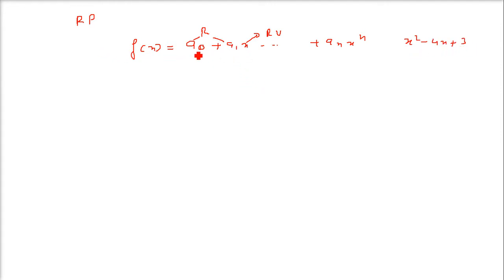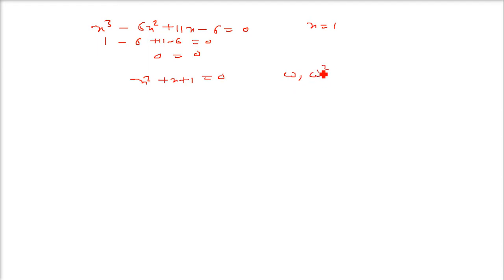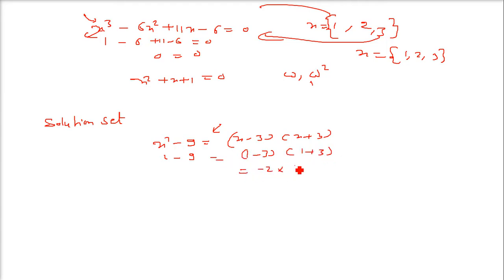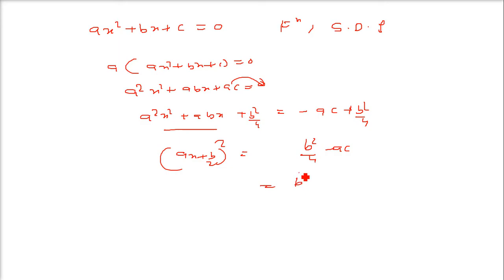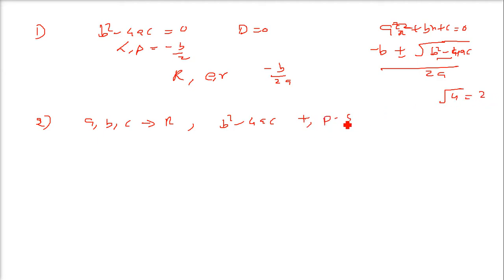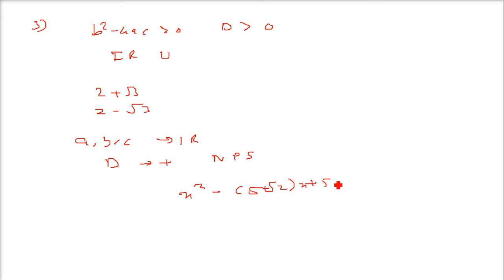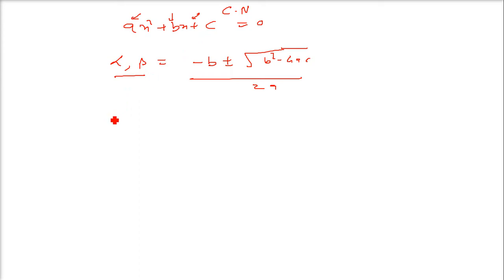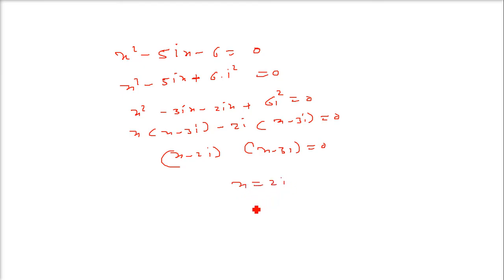Quadratic Equations Real and Complex Coefficients